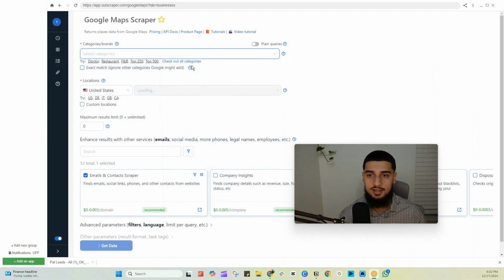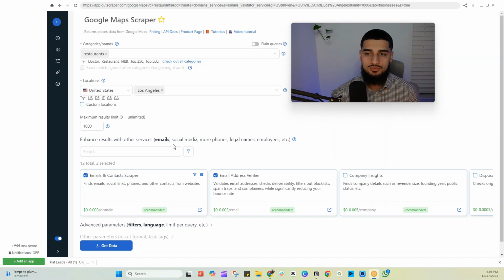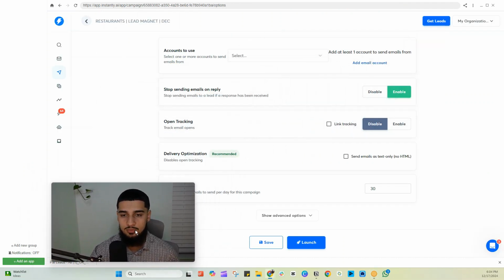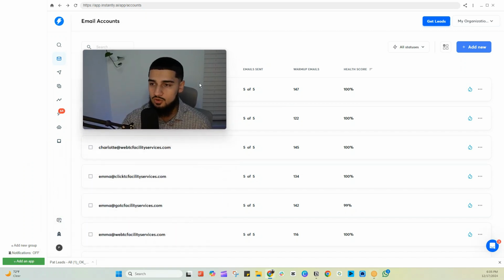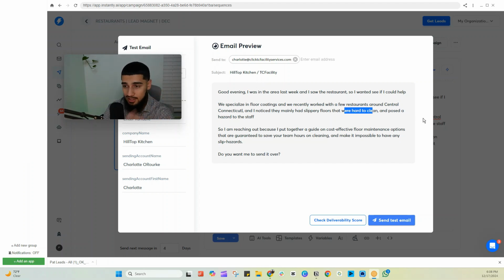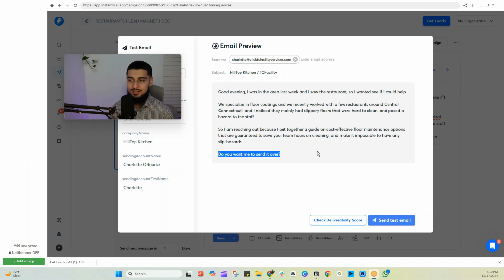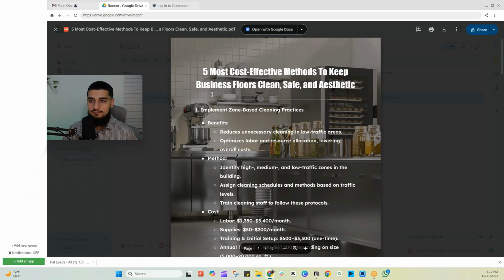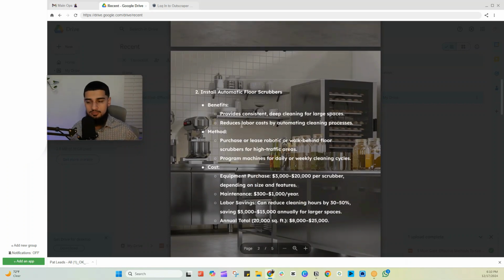Get Commercial Epoxy Jobs with THIS Email... *fool proof*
If you want ME to PAY YOU to teach you how we generate $40k-$80k in estimates for painting and epoxy flooring business in their FIRST 30 DAYS (with proof)